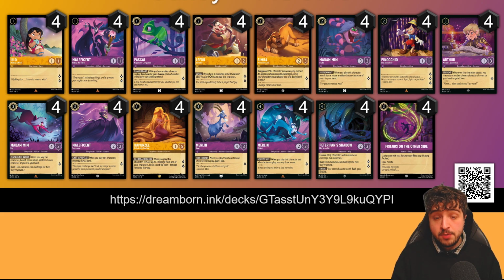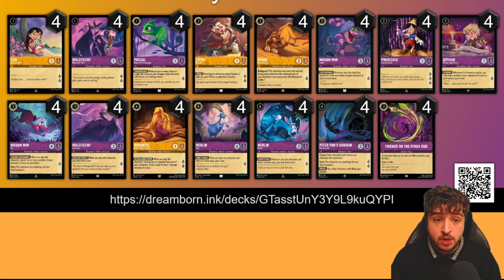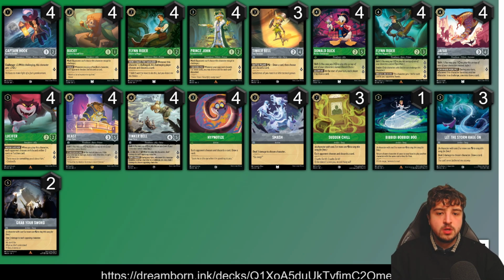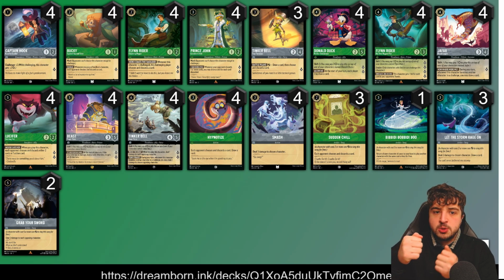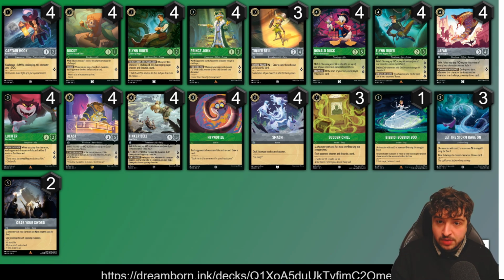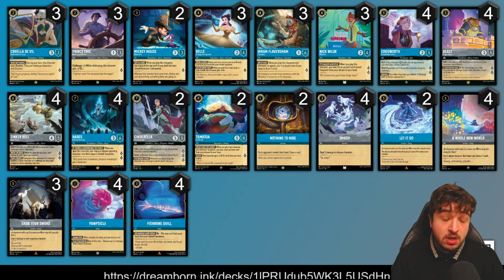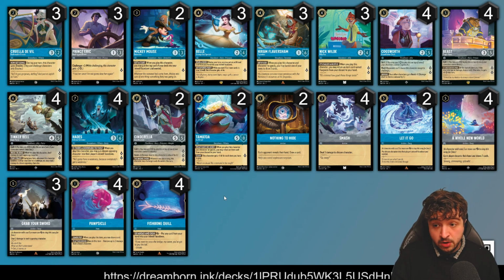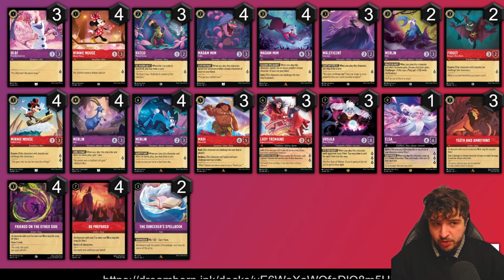Top 5 Meta Decks in Disney Lorcana | NEW Meta!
Disney Lorcana has lots of great meta decks & this video has the best most powerful decks in Disney Lorcana chapter 2 Rise Of the Floodborn. Disney Lorcana is a new physical card game which is currently in its second set Rise of The Floodborn. Halfway through the set, it seems like the perfect time to review what the best decks in the game are right now!!

Chapters:
0:00 Subscribe & Like for more Lorcana!!!
0:33 Aggro
2:55 Amber / Steel Songs
5:04 Discard
8:03 Sapphire / Steel
11:08 Ruby / Amythst Control
13:03 Conclusions